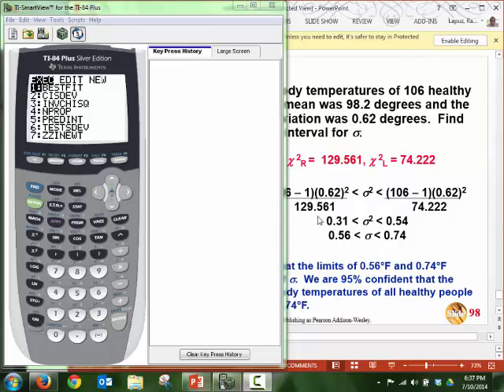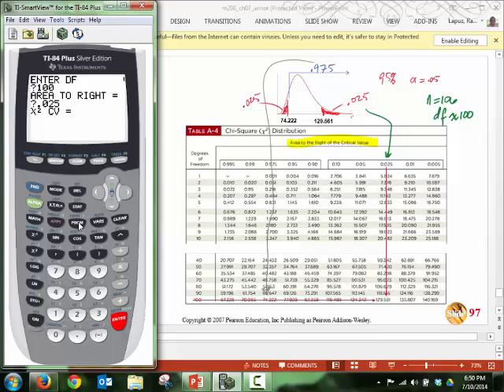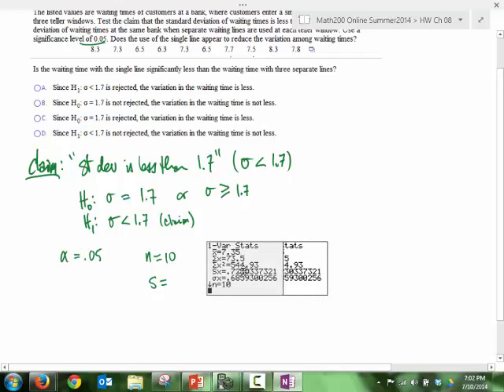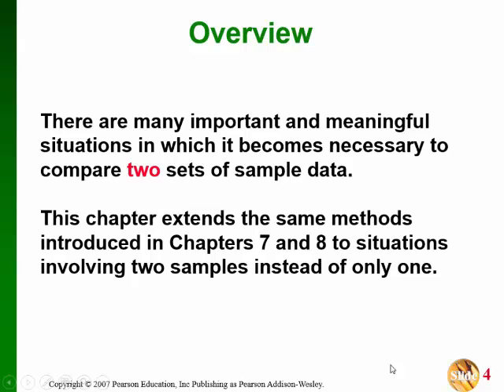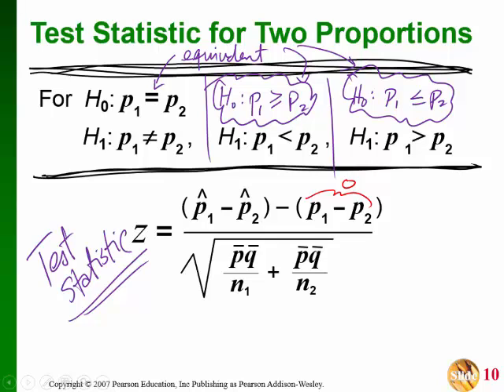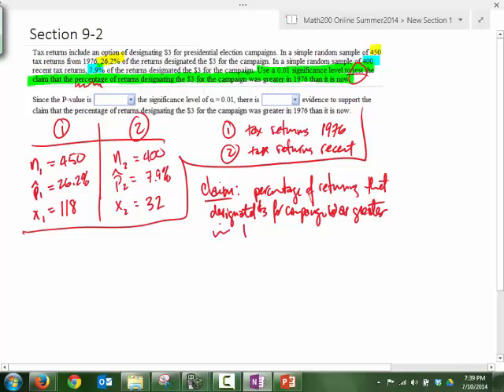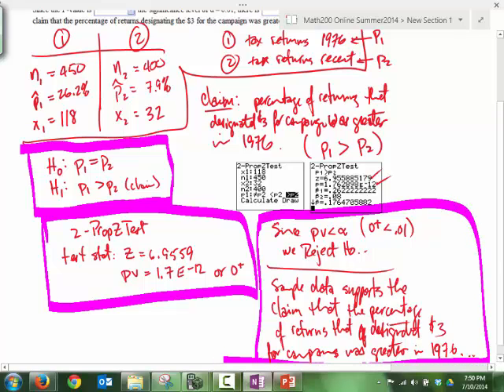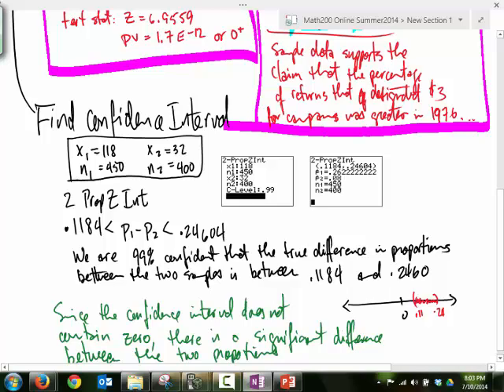Math 200 Chapter 9, Section 2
Ray Lapuz
Cañada College
Text: Triola